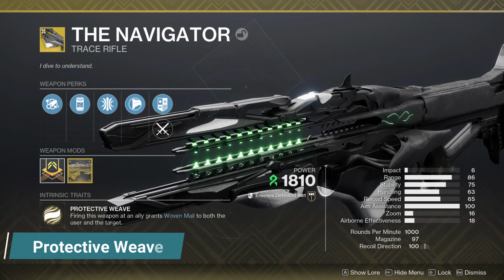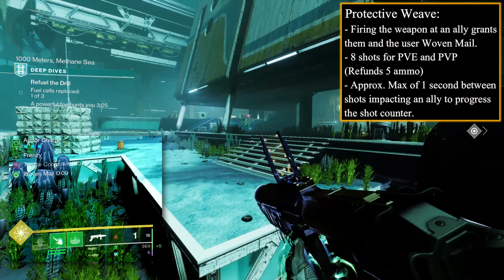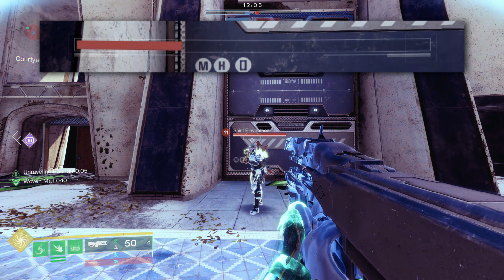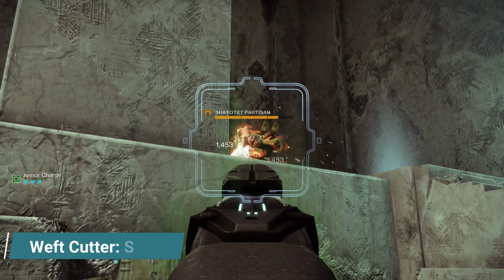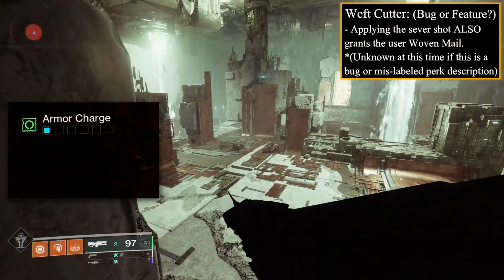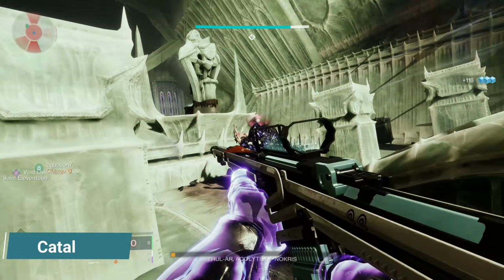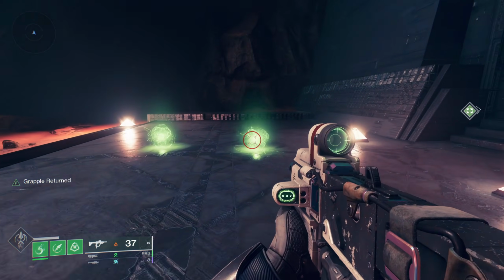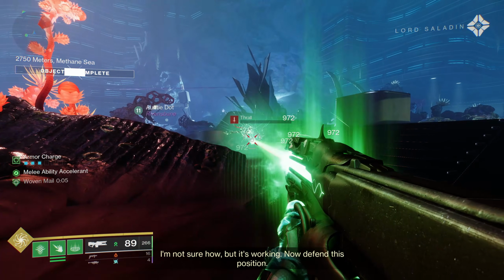Everything You Know Is WRONG! How The Navigator Works: Healing, Woven Mail, Sever | Destiny 2 Guide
The dungeon "Ghosts of the Deep" has an exotic trace rifle The Navigator as a potential drop.  From what I've seen, there is a lot of unknowns of how it works, and no one seems to mention a key feature (not just the Woven Mail "Bug").  So let's completely go over how this weapon works and what uses it might have.

Shout-out to the folks that manage the Destiny Data Compendium.  Used their data to help verify healing values with my theory.  Link to the Compendium

And thanks to my friends X and Gears for being my Guinea Pigs XD

Sections:
00:00 - Intro and Healing Tease
00:22 - Protective Weave Pt 1: How many shots?
01:21 - Protective Weave Pt2: Healing
02:28 - Protective Weave Pt3: Regen
03:16 - Weft Cutter: Sever
03:48 - Woven Mail Bug or Feature?
04:14 - More Sever Info
04:36 - Catalyst: Grapple Tangle
05:40 - Myth-busting and Miscellaneous: DR, Reticle, Aim
06:27 - Thoughts, Usefulness, and "is it meta"?